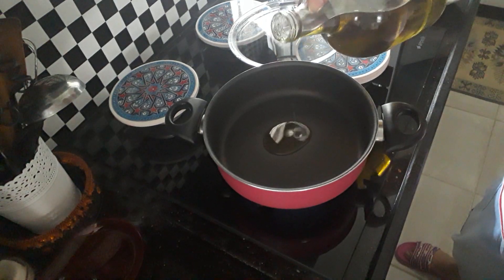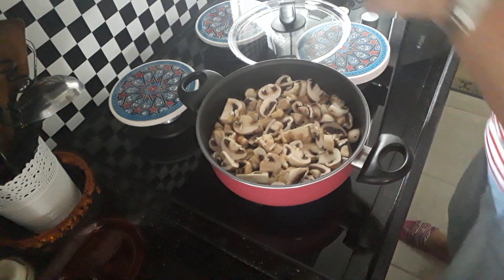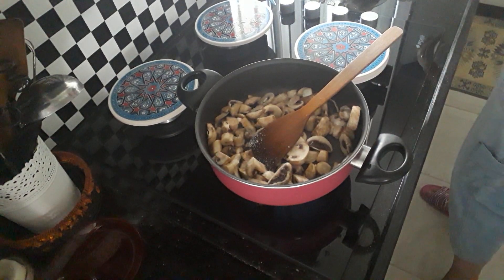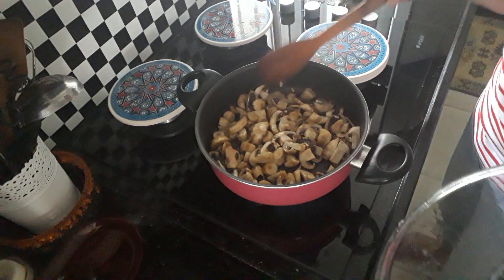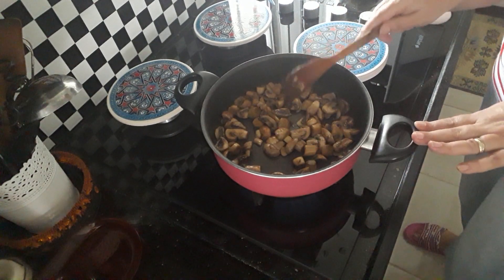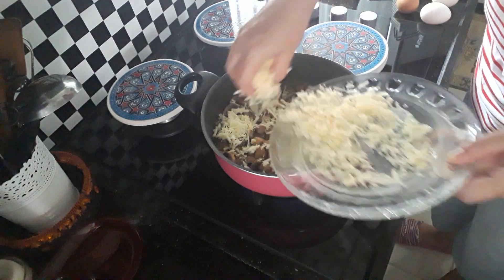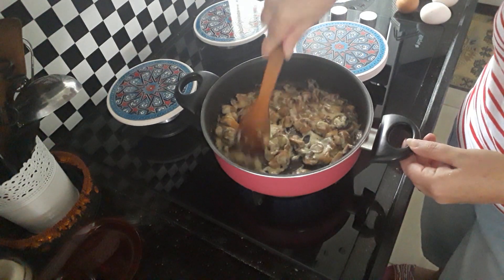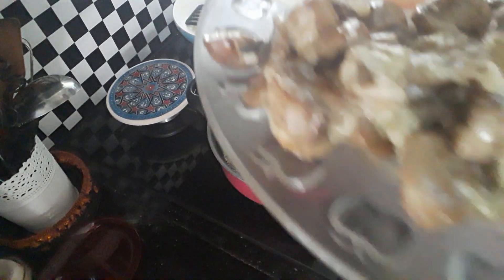MUSHROOM CHEESE / KAŞARLI MANTAR